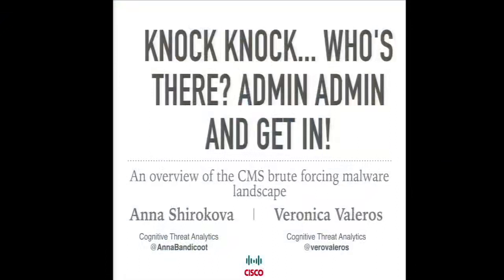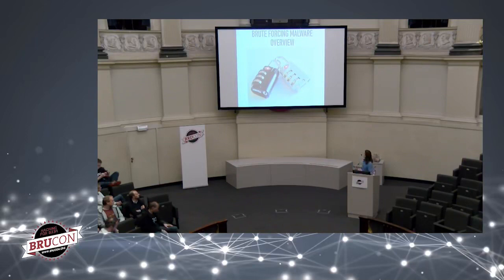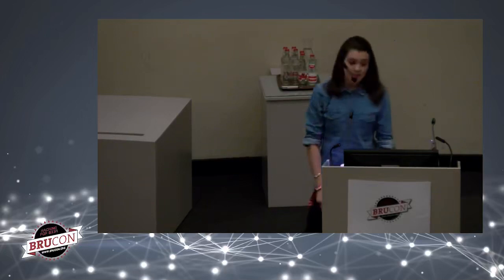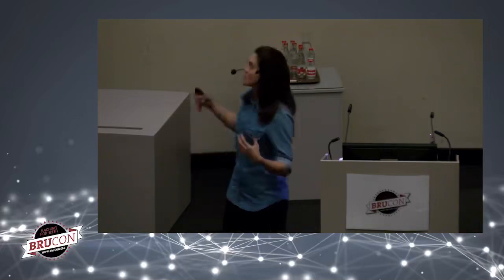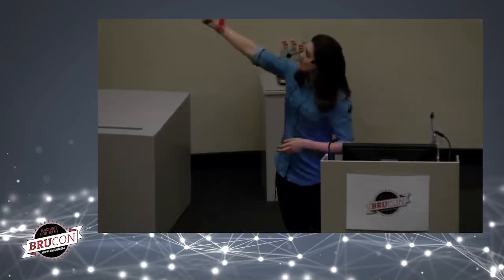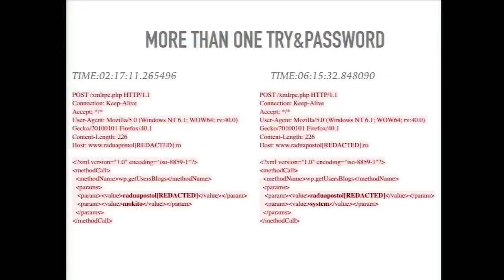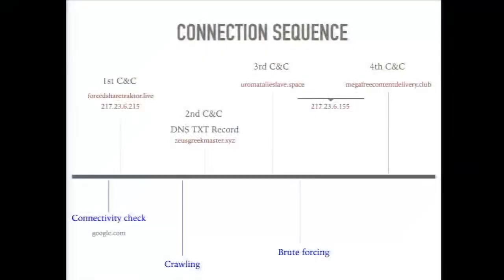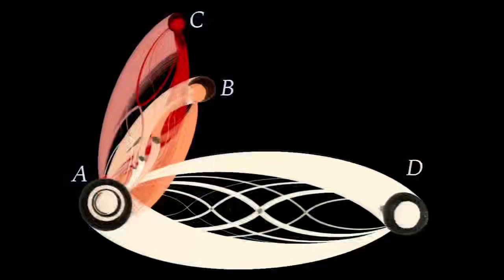An overview of the CMS brute forcing malware landscape Anna Shirokova